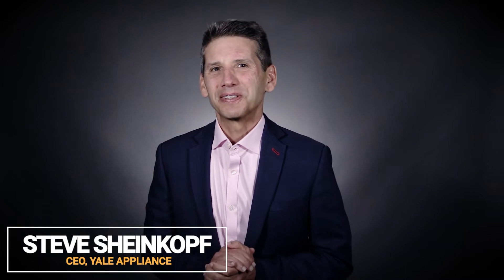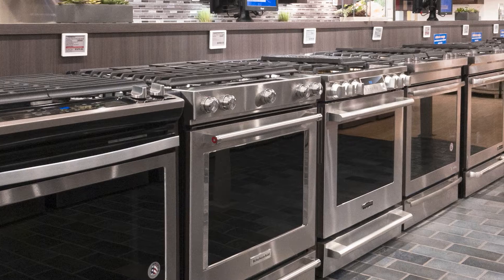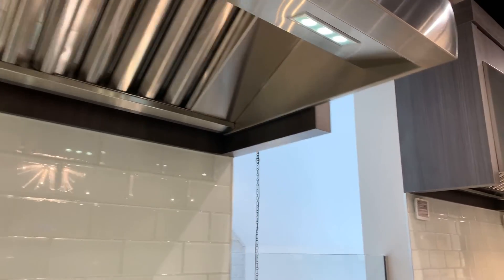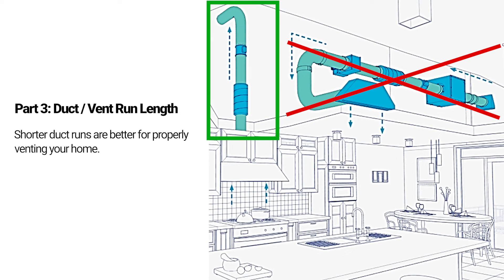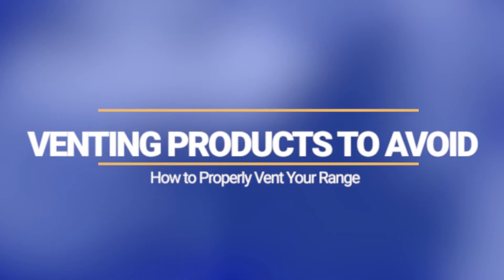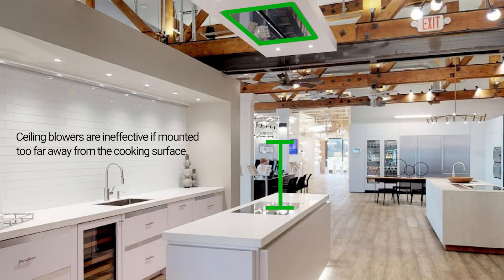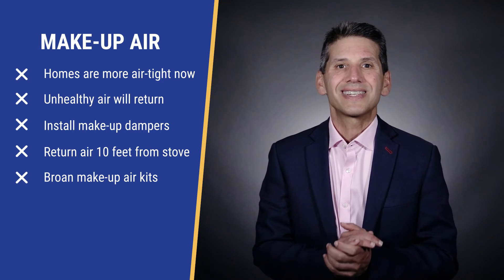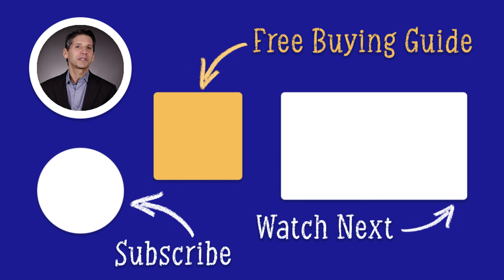How to Properly Vent Your Range – The Ultimate Guide to Kitchen Ventilation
Get our free Ventilation Buying Guide with honest reviews of all the most popular brands and updates on new tech and trends

It's time to take kitchen ventilation seriously.

Before you buy a range hood, watch our ultimate guide to learn how to properly vent your range:

If you cook often and own a high-output stove, then most range hoods lack the capture area to remove the exhaust from the range.

We will show you the vents you should not buy if you cook.

You will also learn the 4 elements of proper venting and how to choose the best range hood to suit your cooking needs.

Make-Up Air is the law in Massachusetts and should be an important consideration anywhere. You will learn what it is and how to install it easily.

Watch our video to see kitchen range hood reviews for your next project.

Chapters

0:00 Intro
0:26 Why you need to vent
1:19 Venting basics
2:36 Venting products to avoid
3:22 Make-up air
4:08 Key takeaways